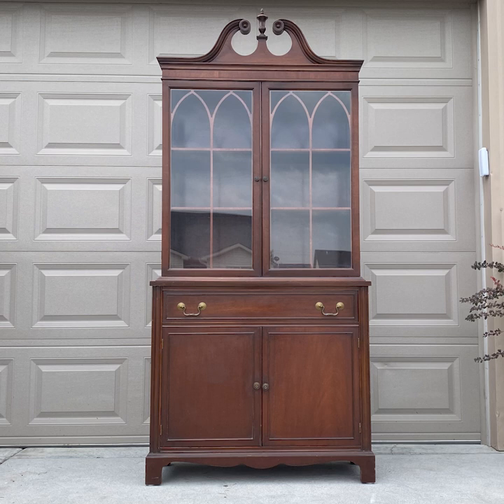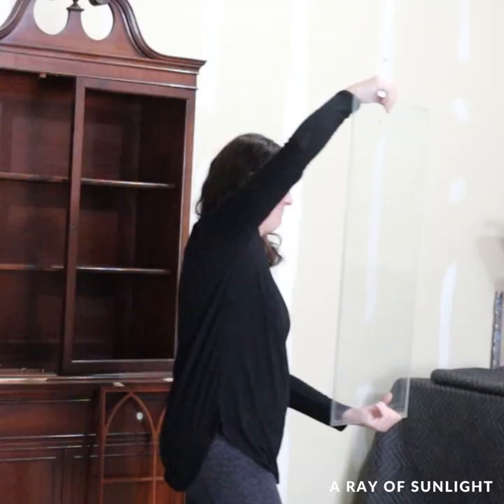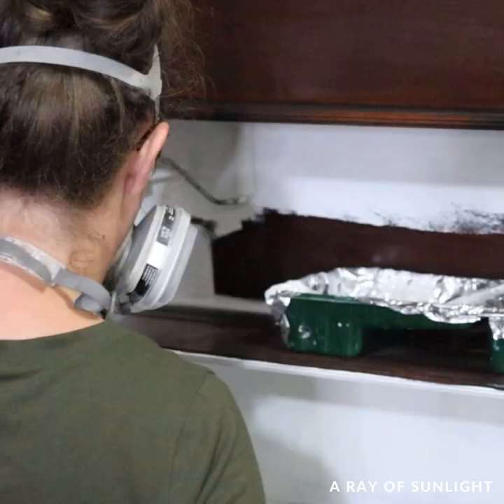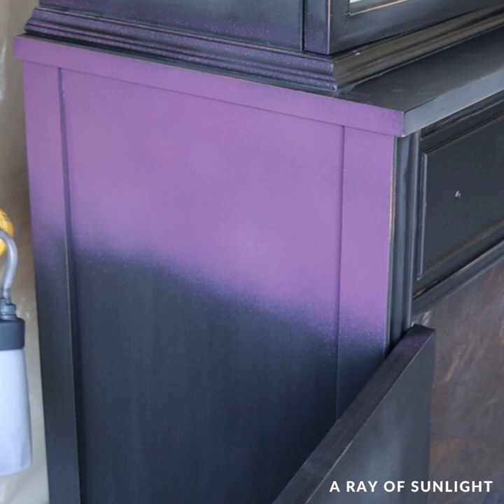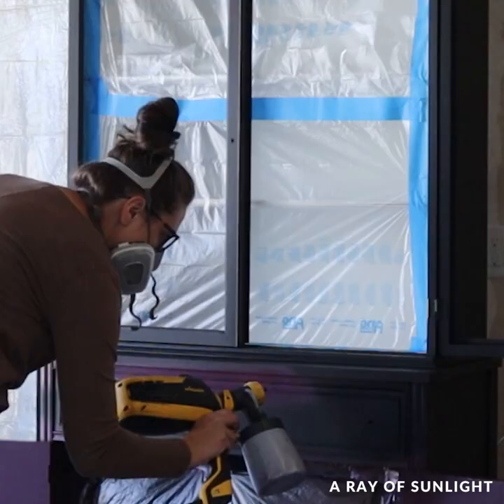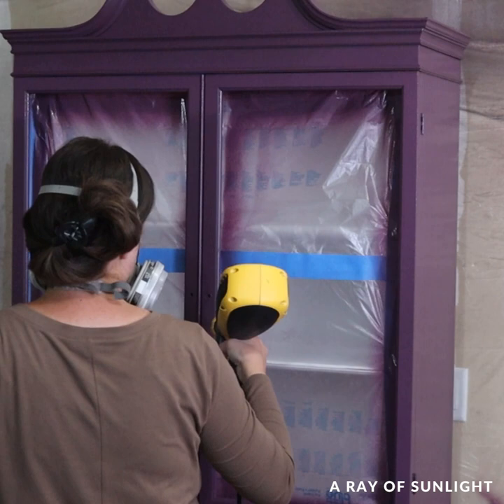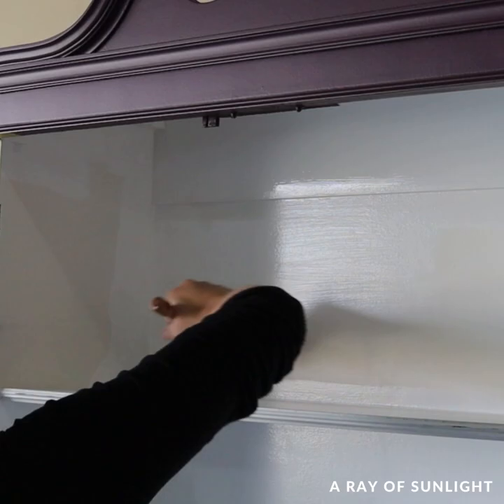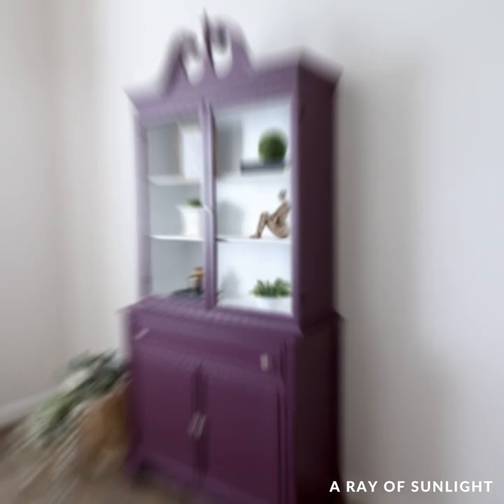Painted China Cabinet | 3 Minute Makeover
Check out this purple painted china cabinet with enamel paint. This is the perfect inspiration to transform your old piece of furniture!

0:00 Before
0:06 Prep for Paint
1:01 Painting with Wise Owl One Hour Enamel
2:10 Painting the Inside with White Enamel Paint
2:38 After

|Supplies Used|
• 220 Grit Sandpaper
• Black Aqua Lock Primer
• Wagner FLEXiO 3000 Paint Sprayer